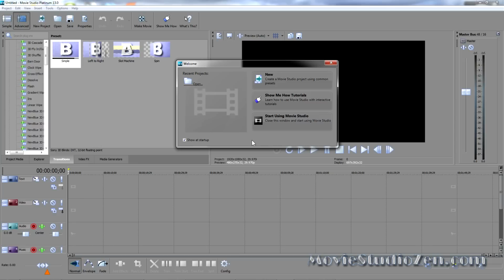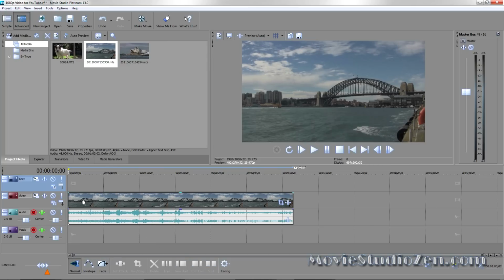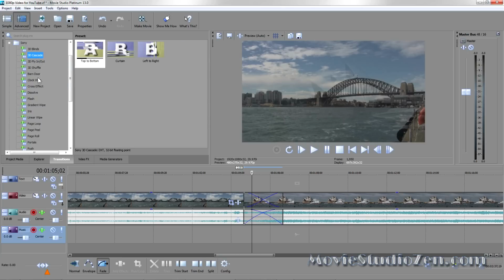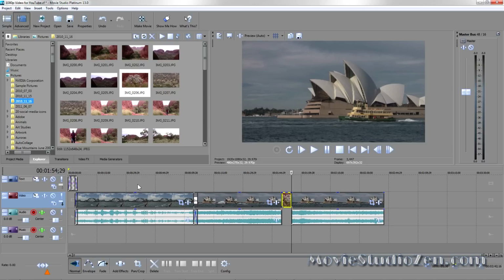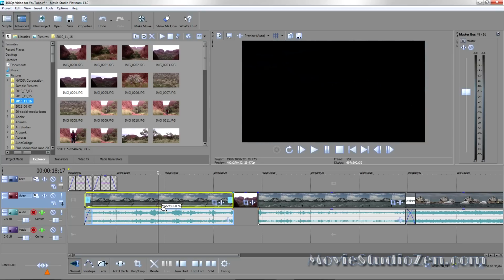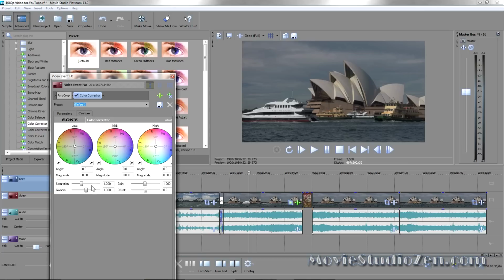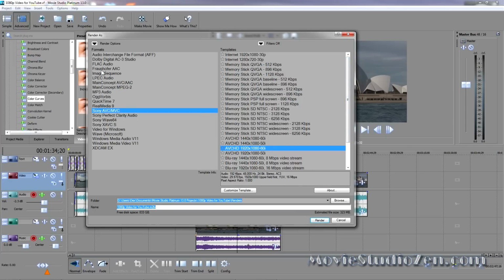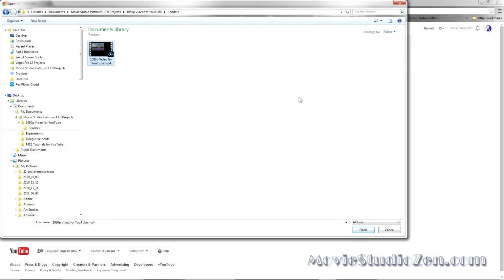Beginners Guide for Sony Movie Studio Platinum 13 (How to Use)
This is a beginners guide to Sony Movie Studio Platinum 13 and I will show you how to import media, edit on timeline, add Video Fx & Audio Fx, and how to export/render your project.

🤓 Read step by step article for this tutorial on MovieStudioZen.com

ℹ️ DISCLAIMER: This video and description contains affiliate links, which means that if you click on one of the product links and make a purchase, I will receive a small commission.

👨‍👨‍👦 Credits
Creator, Editor & Producer: Derek Moran
Inspiration: The infinite realm beyond time & space

▶️ Additional information
Using Sony Movie Studio Platinum 13, I show new users and beginners how to start editing their video projects. By the end of this video tutorial, you will understand the workflow for this video editing program and how to edit your media using many different tools and techniques.

Topics covered in this tutorial:
How to Import Media
How to Split, Cut and Delete Video
How to Copy and Paste
How to control Video Levels
How to change Audio Volume Levels
How to create a Transition
How to Fade In/Out Video and Audio
How to set the Preview Window
How to set the Movie Studio Preferences for GPU Acceleration
How to add more Video and Audio Tracks
How to Render Video and Make Movies